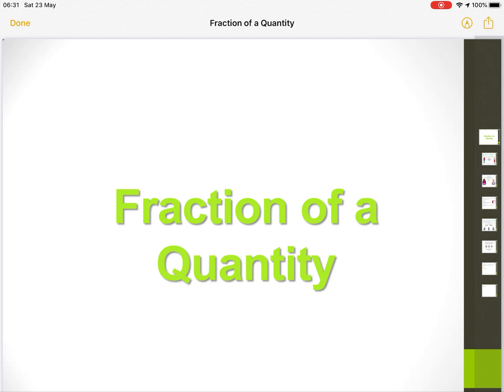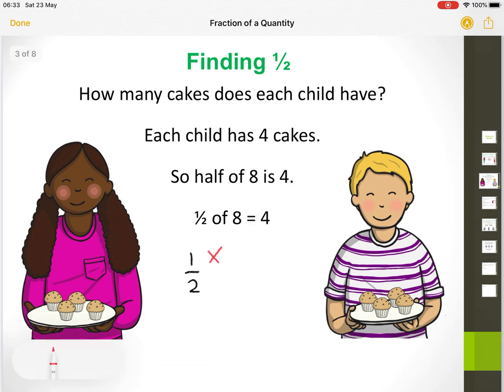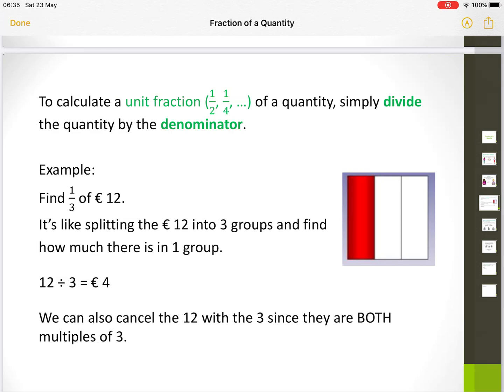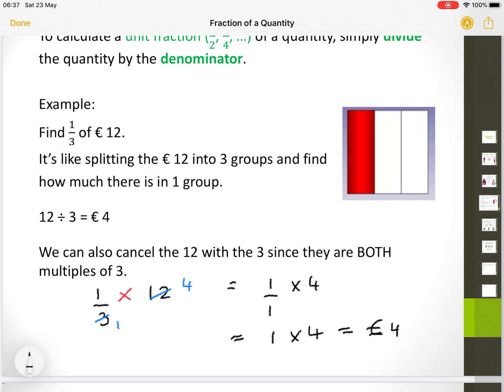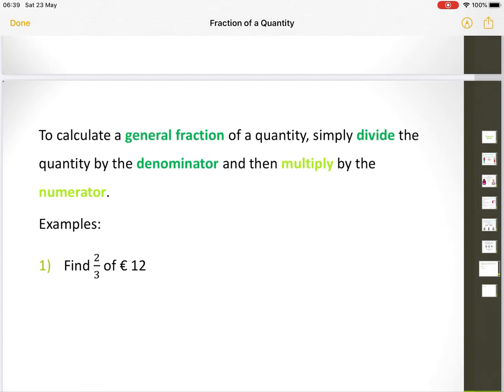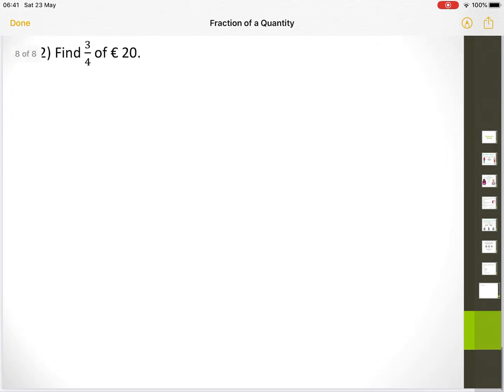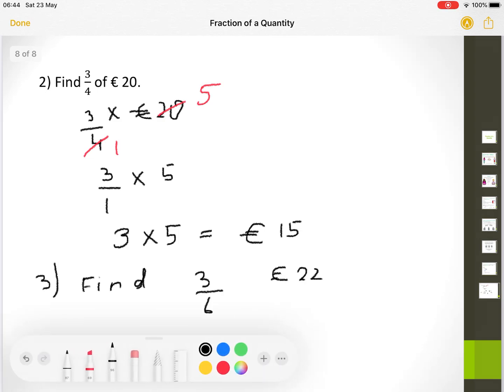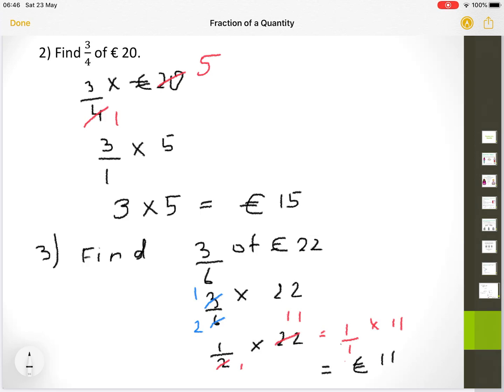Finding a Fraction of a Quantity